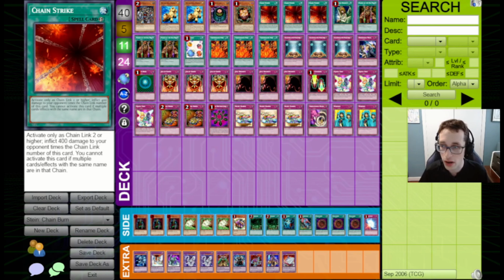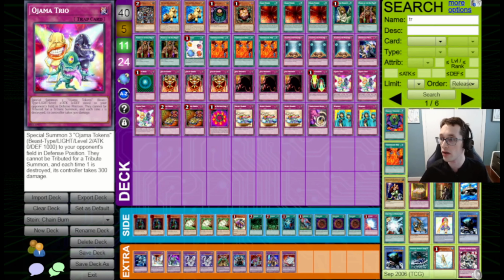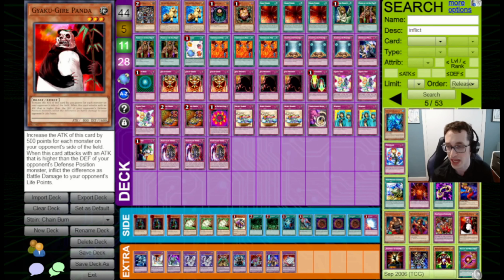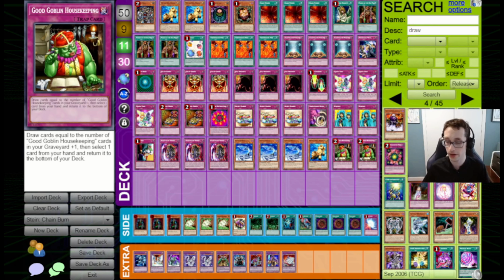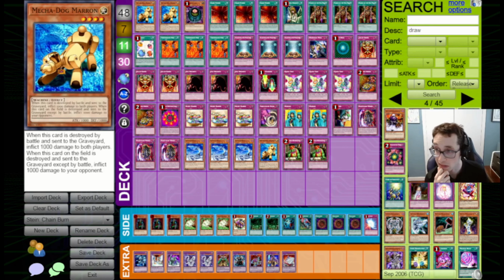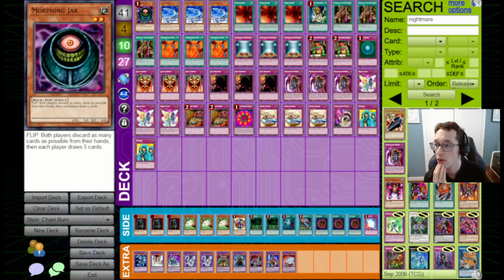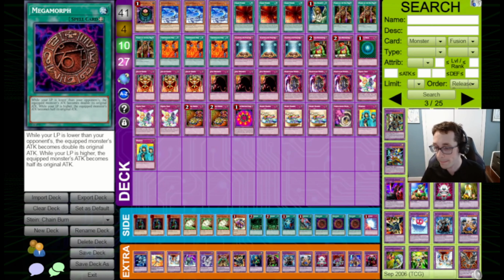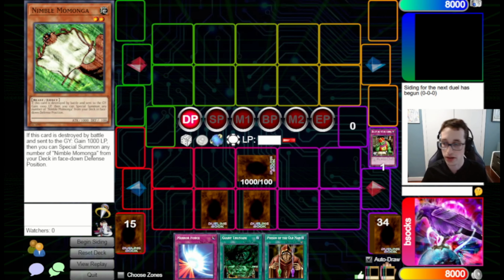Building the Burn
Let's decide how we're going to build Chain Burn in Stein Format.

Stein Format is based around SJC San Jose held in December 2006 before the emergency ban that hit Cyber-Stein. As such, the format is largely dominated by Stein decks, but some other new counter strategies like Chain Burn have the potential to perform well too.